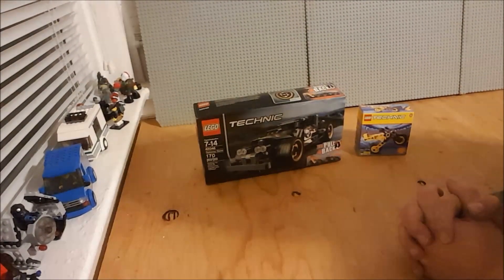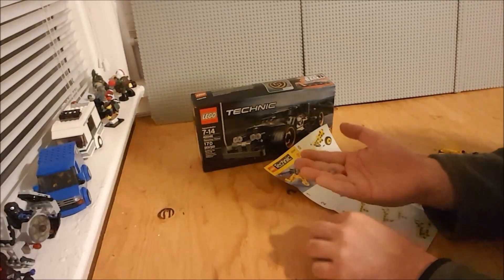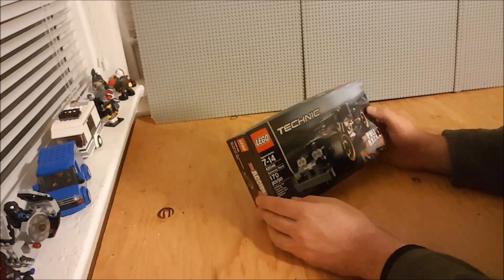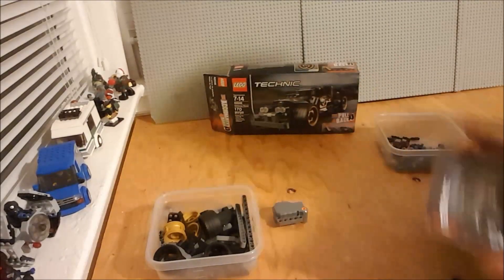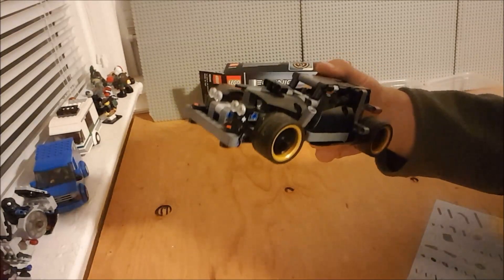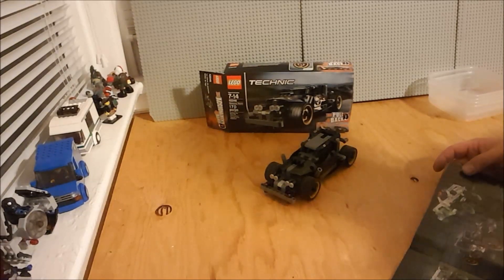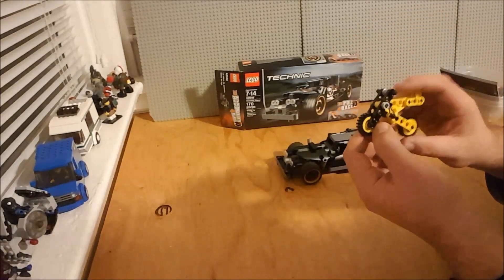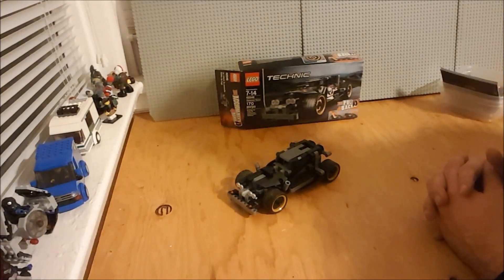LEGO By the Book Getaway Racer 42046 & 2544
I got these a while ago...I even built them a while ago...just now uploading it!  Thanks!  Enjoy!

Mailing Address:
Chaylo Laurino

Opening Song
Soft and Furious
"Beach Run"

Time Lapse:
Zero
"Friendship"